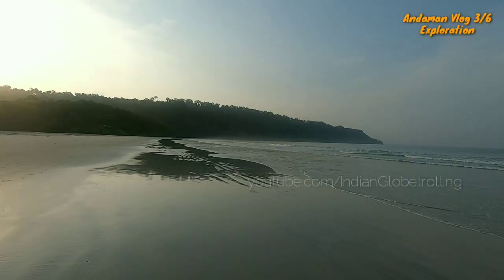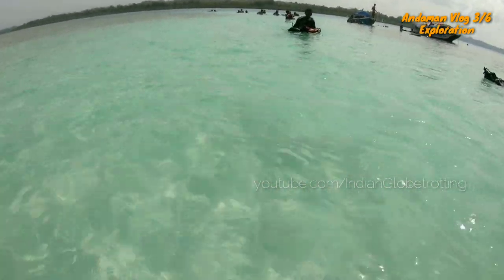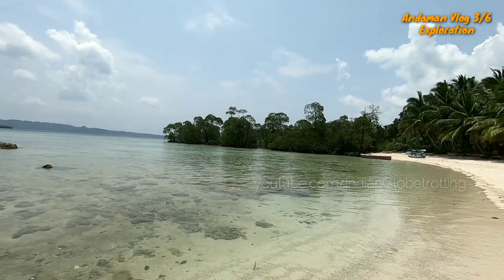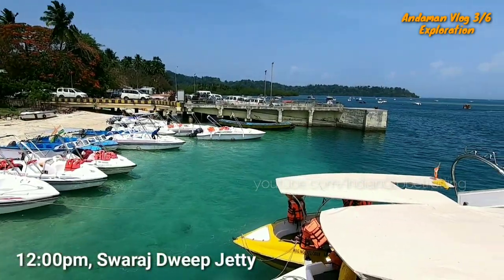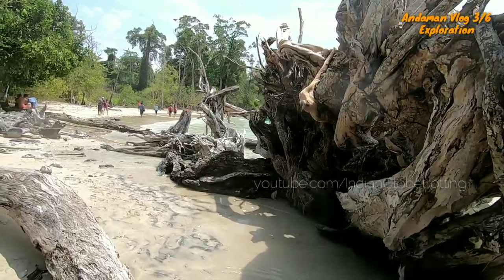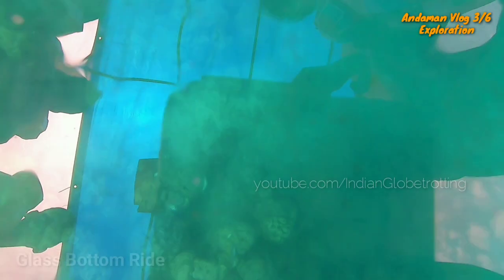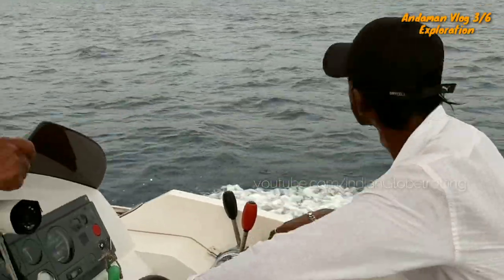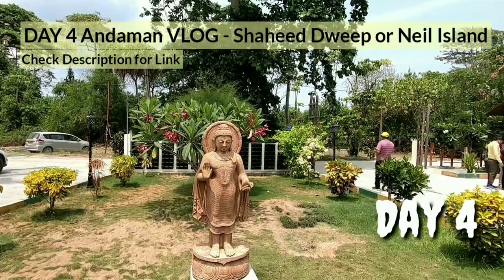Andaman Vlogs 3 | Havelock Island Scuba | Elephant Beach Parasailing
Havelock Island is a must visit tourist destination in Andaman and Nicobar Islands. Nemo Reef is the famous Scuba Diving location in Havelock Island or Swaraj Dweep. Elephant beach is another famous tourist destination in Havelock Island.

This video covers the 3rd day of my Andaman and Nicobar Islands. Early morning i went for a walk to Radhanagar Beach. Then we went to Nemo Reef for Scuba Diving. Scuba Diving in Nemo Reef is for 20-25 minutes.

After Scuba diving we went to Swaraj Dweep Jetty (Havelock Island Jetty). From here we took the Speed Boat to Elephant Beach. Elephant Beach in Havelock is famous for the Adventure activities like Parasailing, Banana Ride, Glass Bottom Boat Ride and Snorkeling.

Link to Andaman Vlogs
Day 1 Andaman Vlog (Port Blair - Cellular Jail)
Day 2 Andaman Vlog (Havelock Island - Radhanagar Beach)
Day 3 Andaman Vlog (Havelock Island - Nemo Reef Scuba Diving - Elephant Beach - Parasailing)